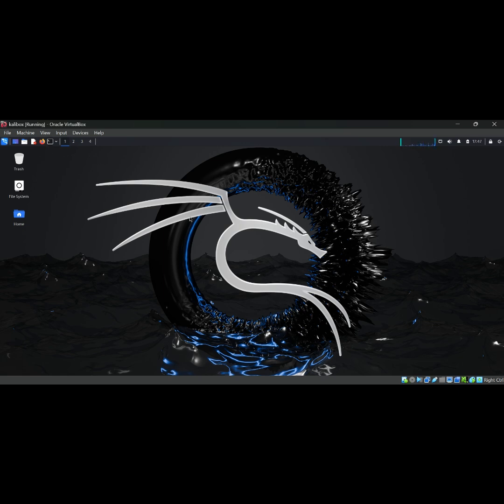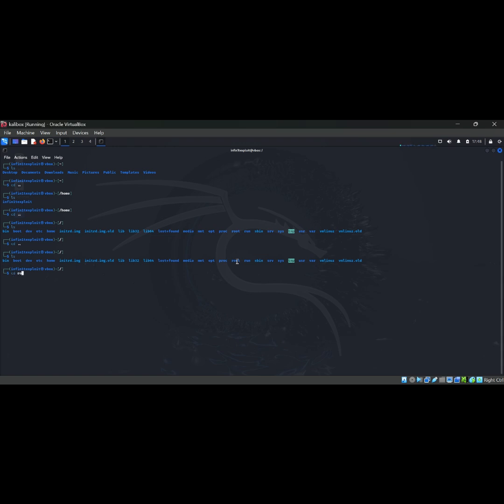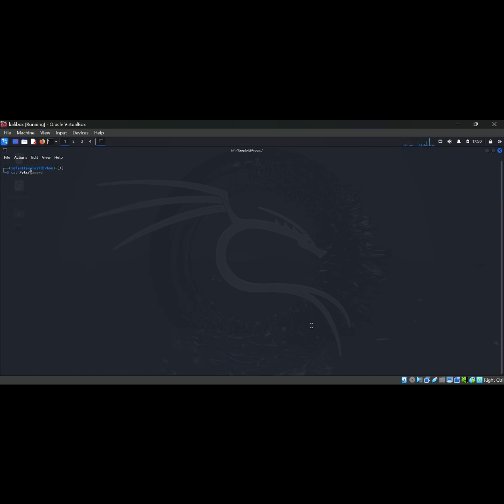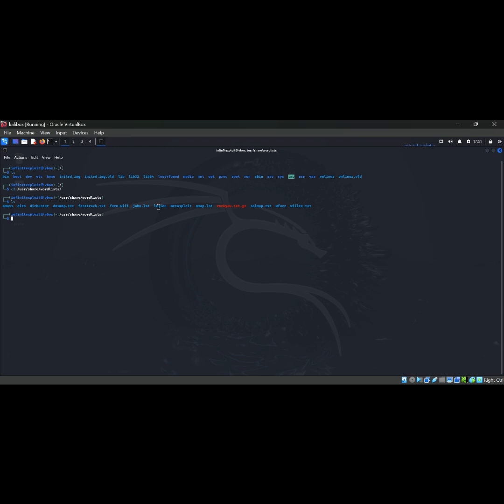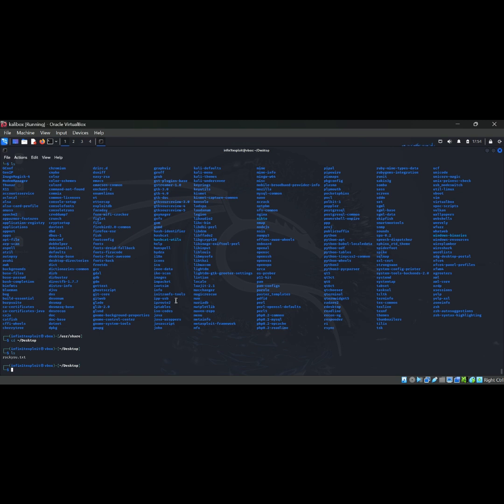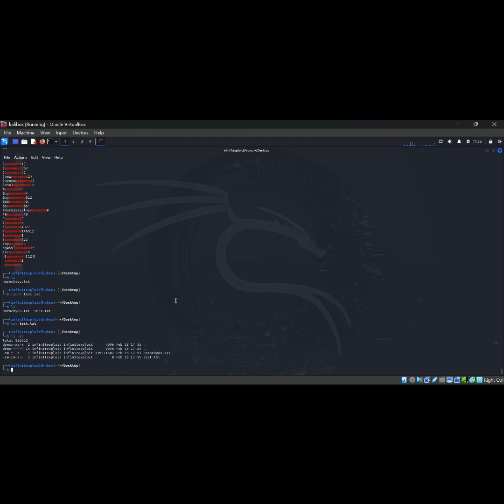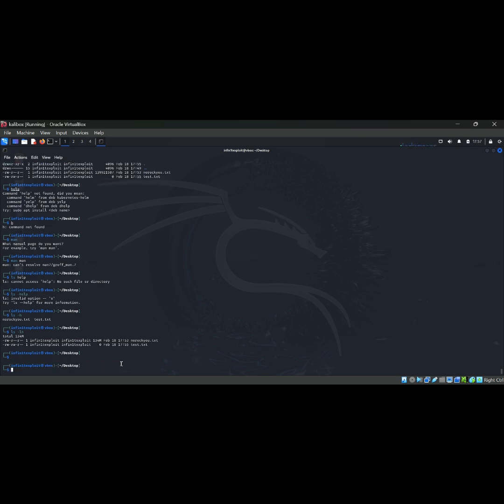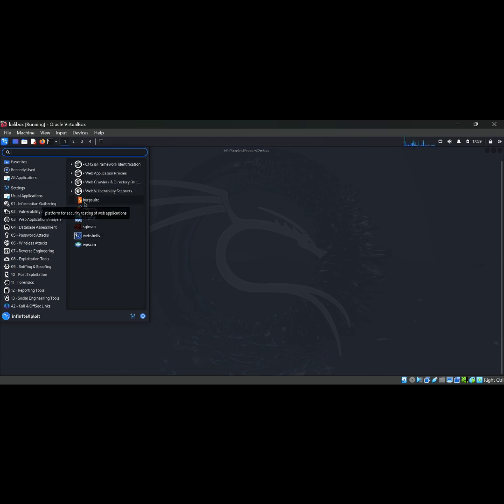Learn Kali Linux in Minutes: Fast-Track to File Systems, Commands & Tools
In this video, we dive deep into Kali Linux's file system structure, revealing essential commands and tools that every cybersecurity enthusiast should know! Learn how to navigate the powerful Linux environment, uncover hidden secrets, and enhance your hacking toolkit. Whether you're just starting or refining your skills, this tutorial is perfect for anyone looking to master Kali Linux!